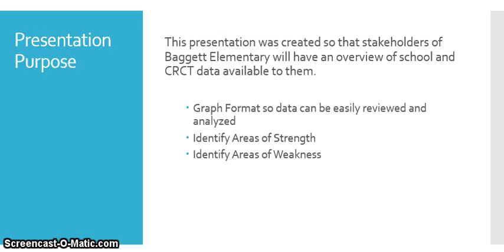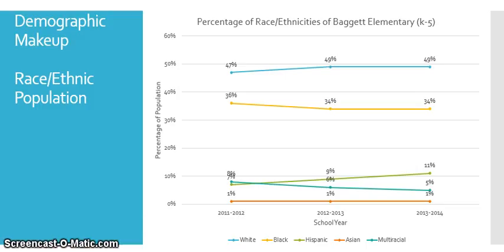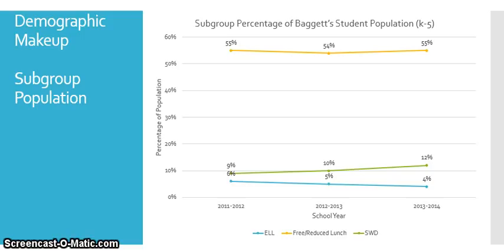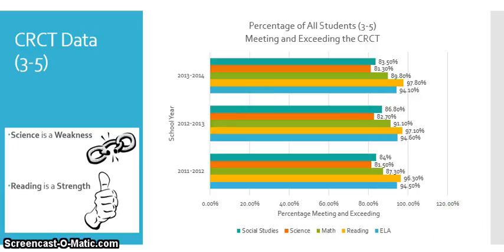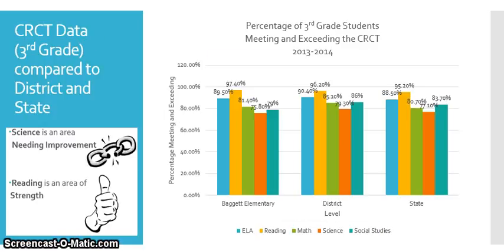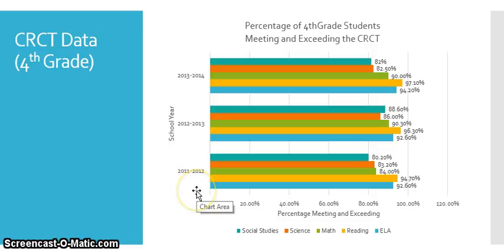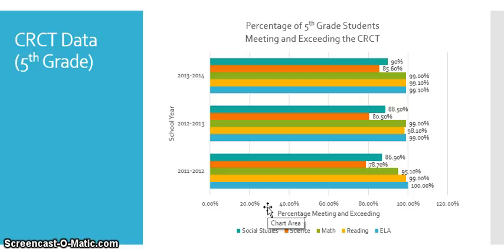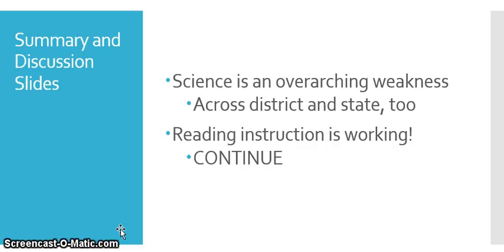Gaddis Data Overview